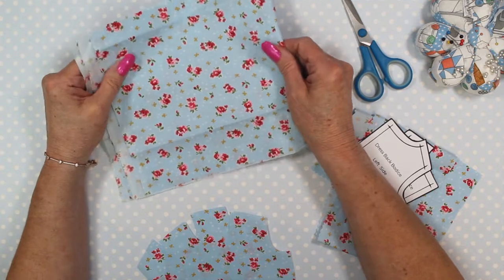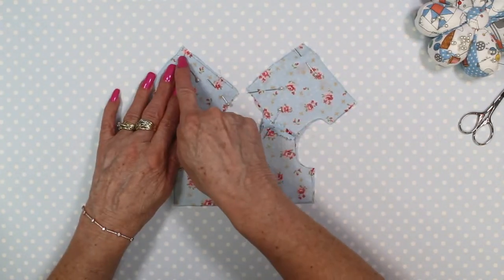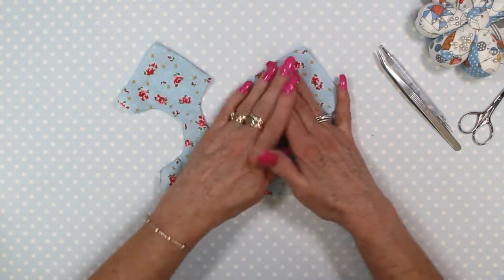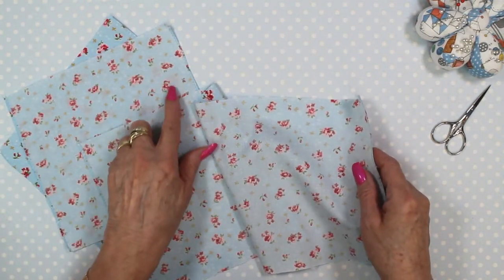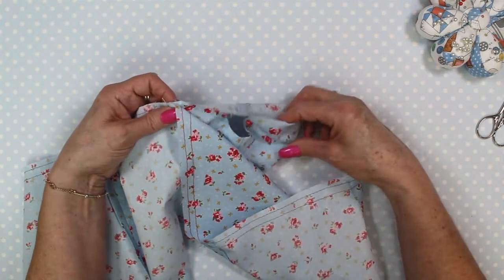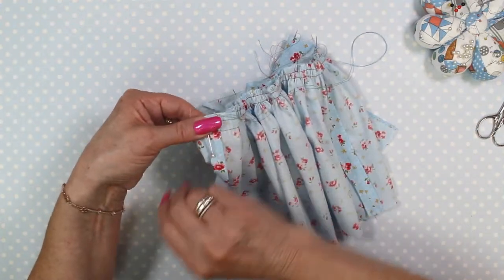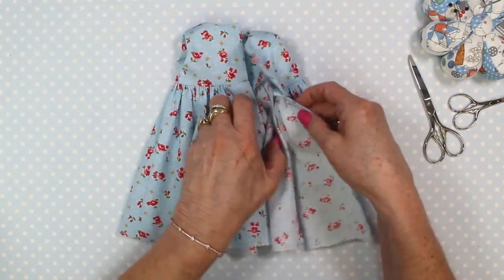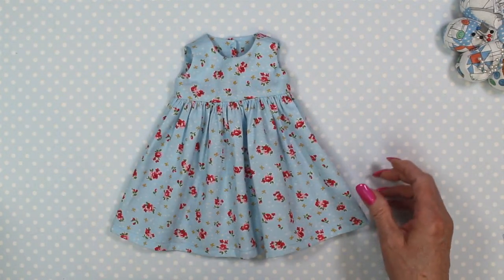Step 12 Sewing Polly Dolly's Sleeveless Dress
Now we’re on to making Polly Dolly’s outfit and in this tutorial you’ll be shown how to make a pretty little sleeveless dress for her.

I’ll show you how to turn a bodice so that all seams are hidden along with a simple method for creating nice consistent gathers between the bodice and the skirt.

Enjoy the video, and please feel free to post any comments. I'm always happy to help :)

By subscribing to my Polly Dolly Doo Dah channel, and by clicking on the 'little bell' icon will ensure that you're notified as each new video that I record is added in Waldorf doll making and dolly outfits.